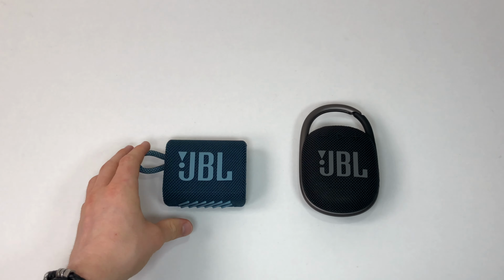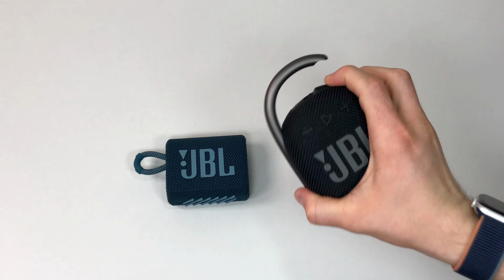JBL GO 3 vs JBL Clip 4 Sound Test!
A JBL GO 3 vs JBL Clip 4 sound test. Which of these great little Bluetooth speakers sounds better, the JBL GO 3 or Clip 4? This sound test should help you decide which one to buy, as both these speakers are very similar in size, power and price! More to come on JBL and Bose, so be sure to check the many other speaker tests on this channel.

AMAZON US:
JBL CLIP 4
JBL GO3

AMAZON UK:
JBL CLIP 4
JBL GO3

iPhone Disabled Connect To iTunes iPhone 11, X, SE, 8 Plus, 8, 7 Plus, 7, 6S, 6, 5S, 5 & Earlier